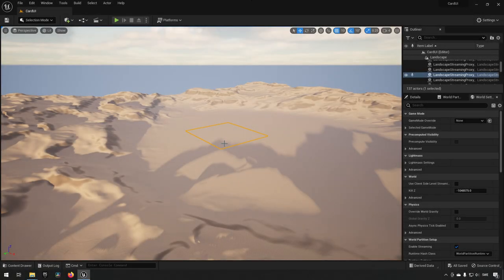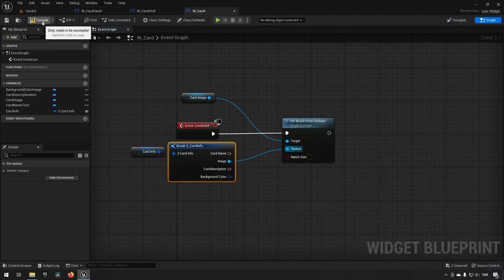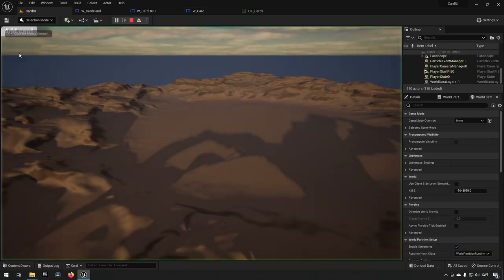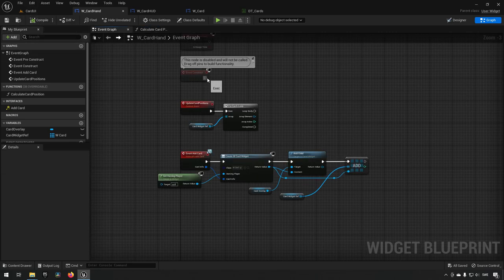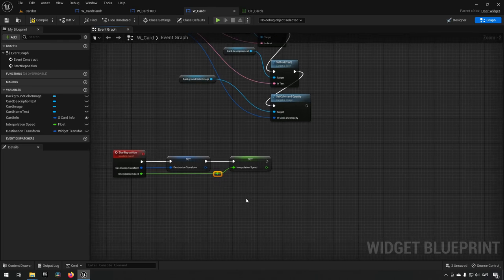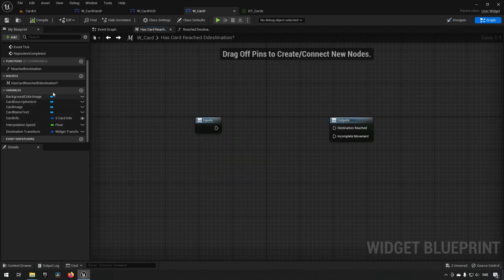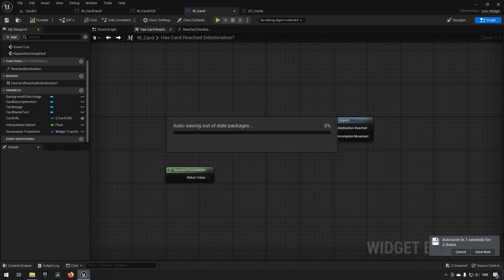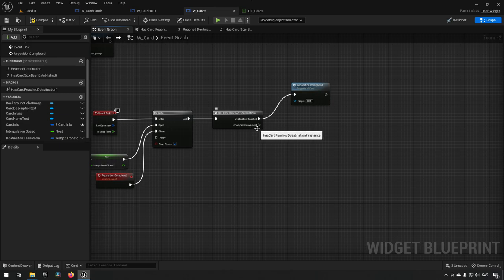Card widget system part 2 - Unreal engine 5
This is part 2 of the card widget system made in Unreal engine 5, we now create card logic.